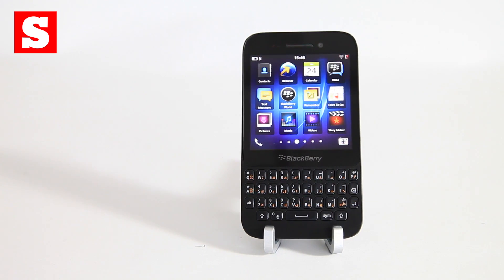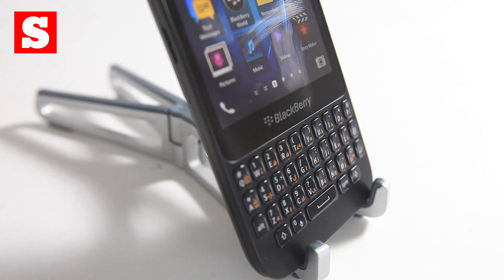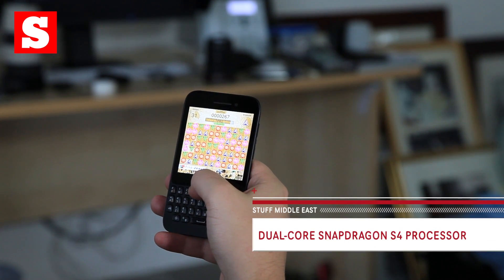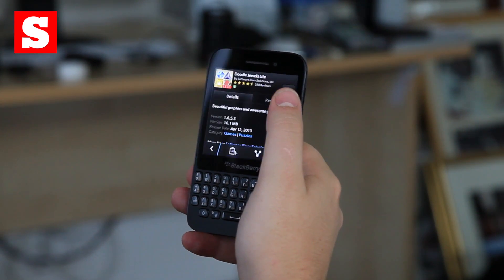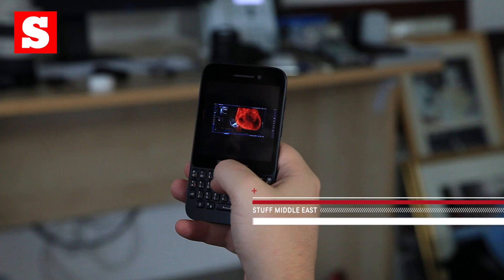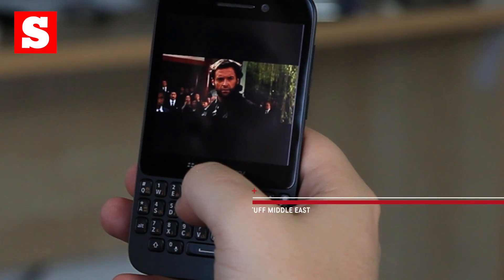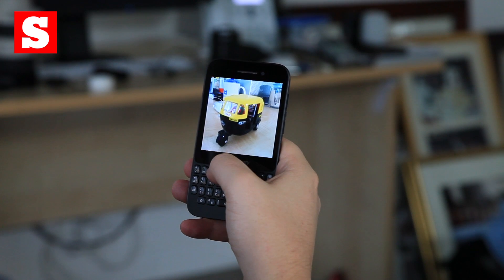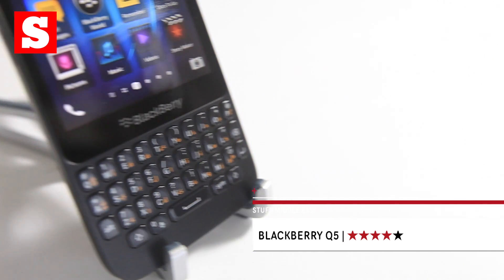Should you buy a BlackBerry Q5? Quick Review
The BlackBerry Q5 is the most wallet-friendly BB10 blower yet. But compromises had to be made to bring down the price tag, so is it still worth your hard-earned cash? Find out in our quick review.

For more on BlackBerry, BB10 and the Q5, check out stuffmideast.com